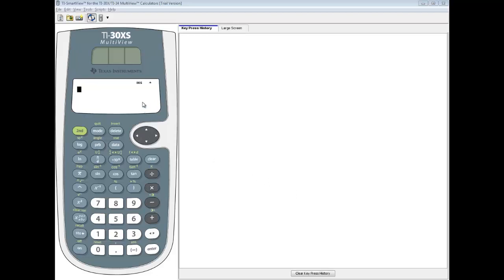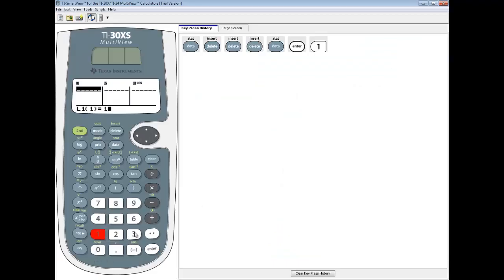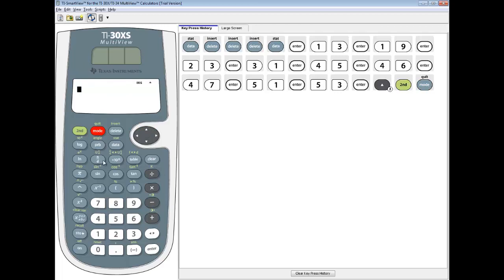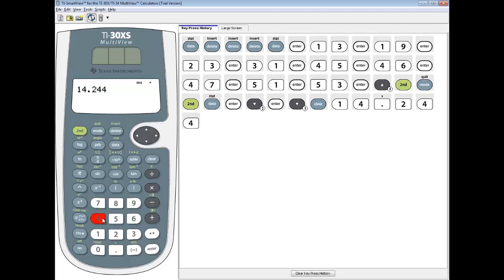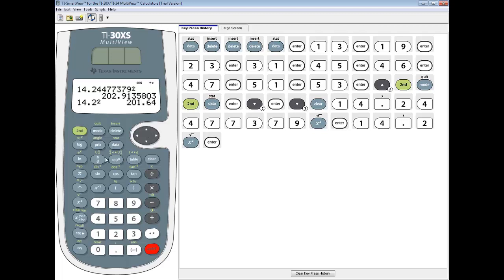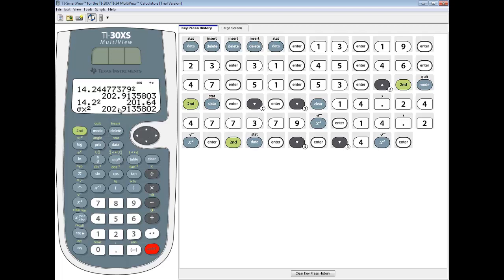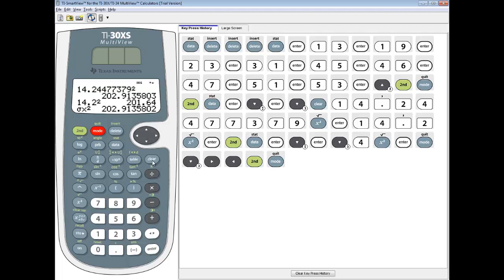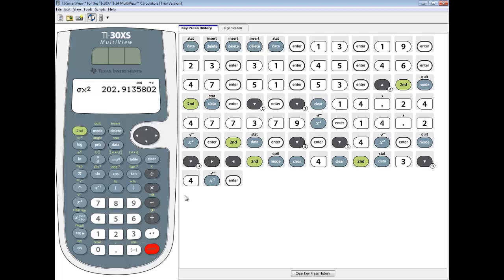TI-30XS MultiView - Statistics - Population Variance